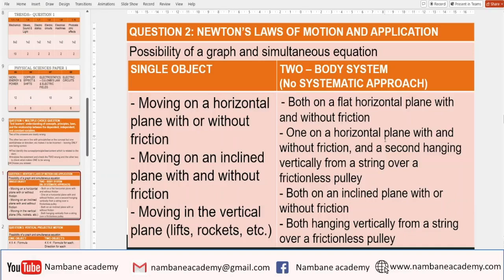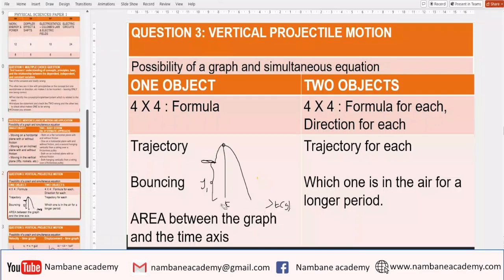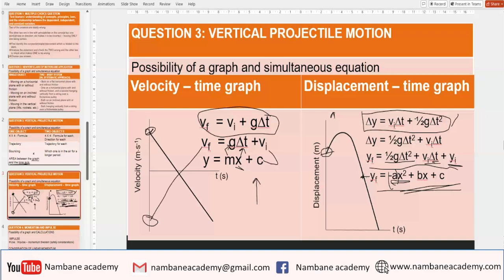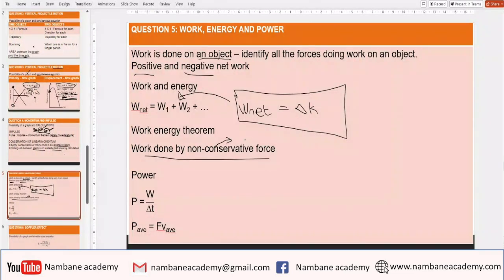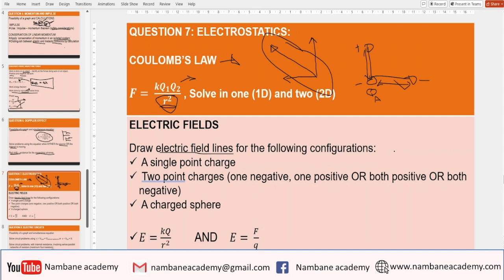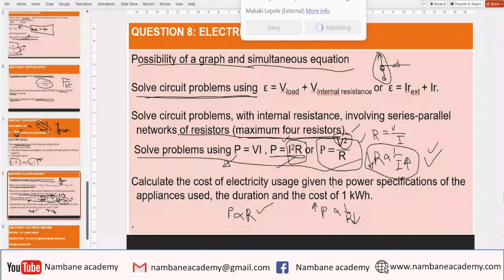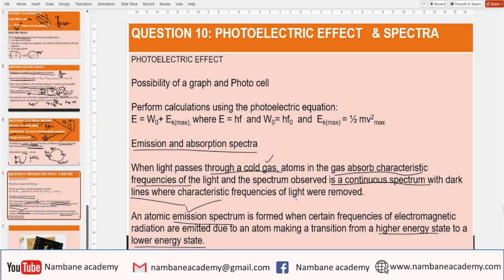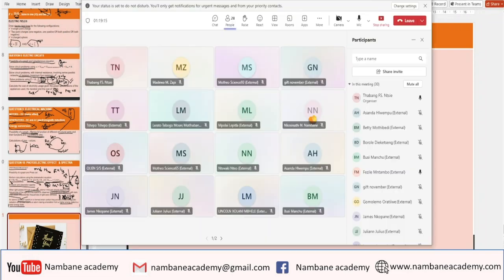Physical Sciences : Grade 12 : LAST PUSH REVISION : NOVEMBER 2024 | Free State |Exam Tips